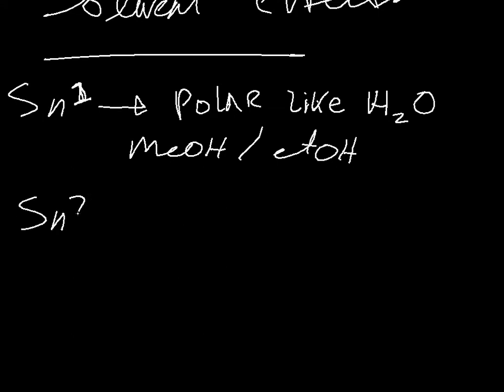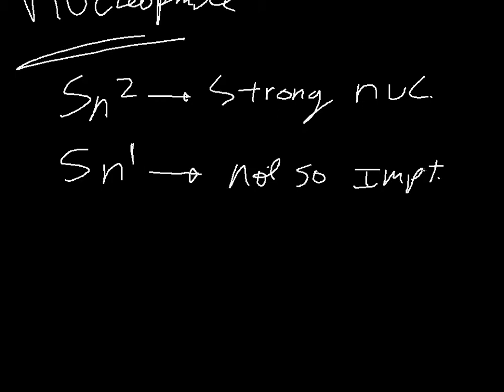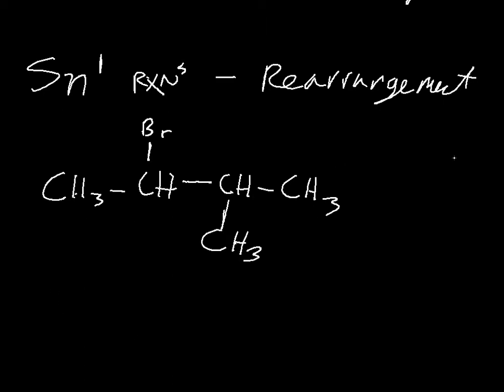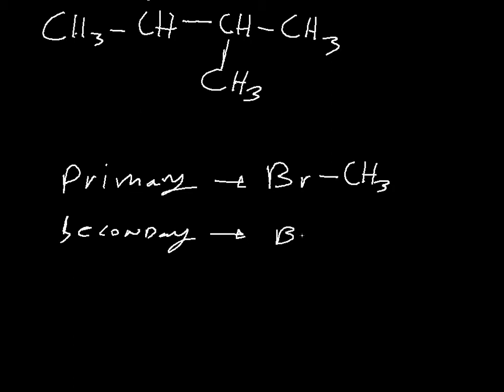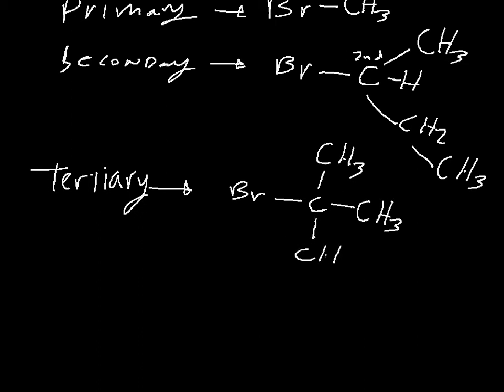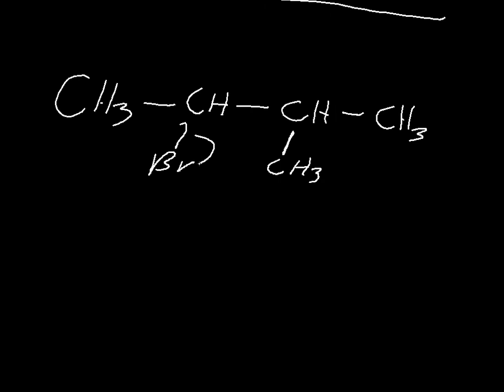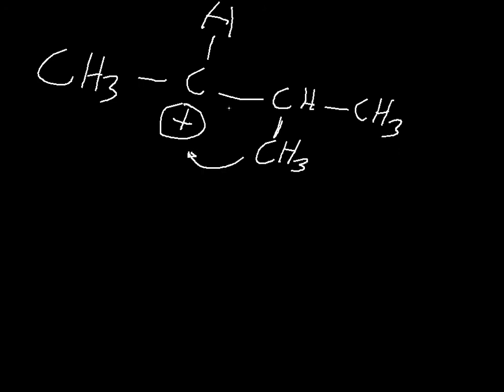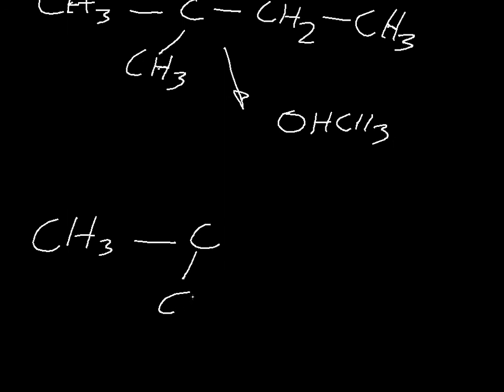Sn1 vs Sn2 Part 2: substitution Mechanisms Organic Vs Inorganic Chemistry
Mostly about carbocation re-arrangements.